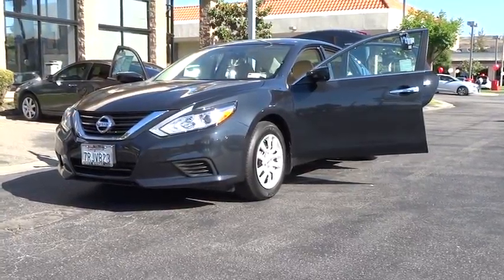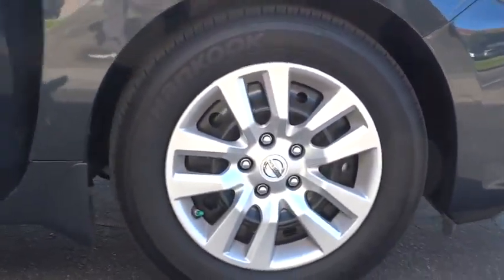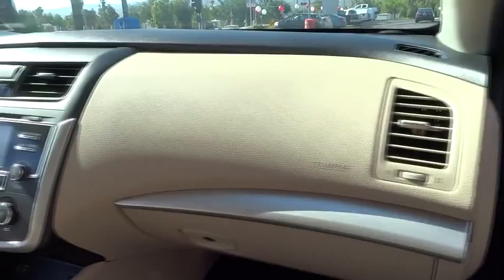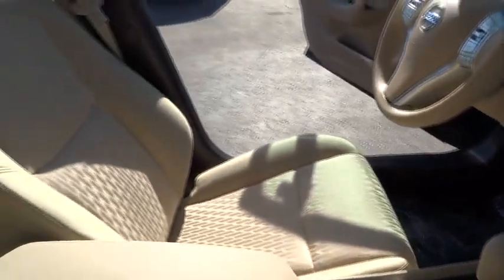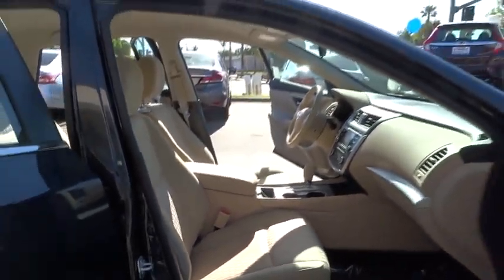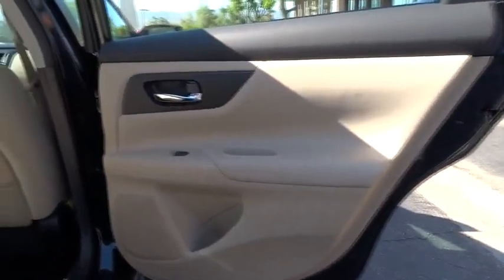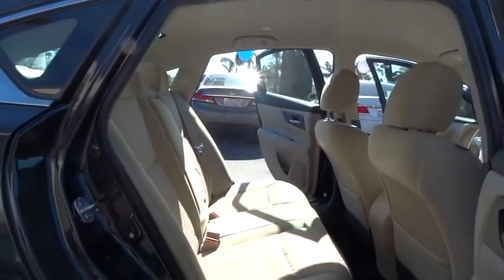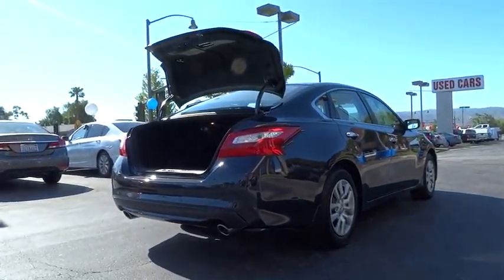2016 Nissan Altima Simi Valley, Thousand Oaks, Los Angeles, Ventura, Oxnard, LA, CA 59089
2016 Nissan Altima

First Kia
2081 1st St